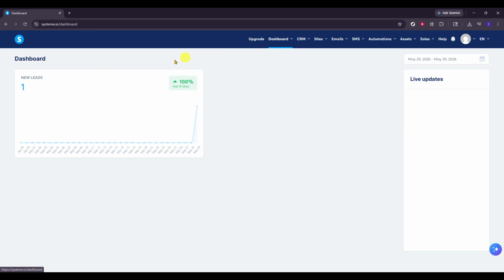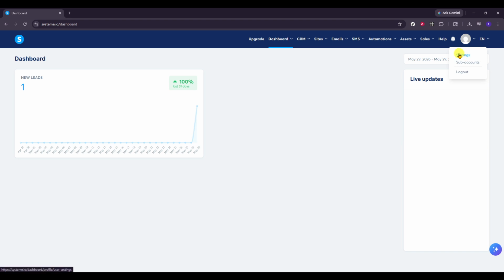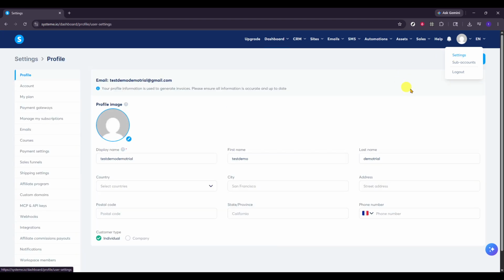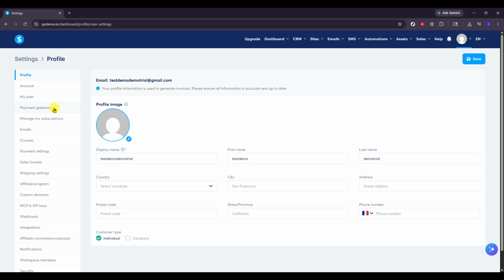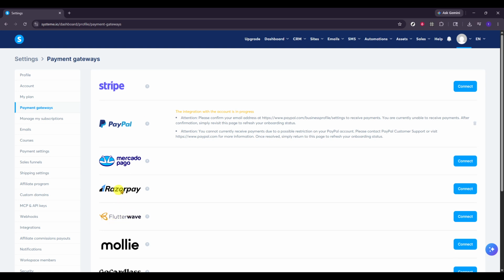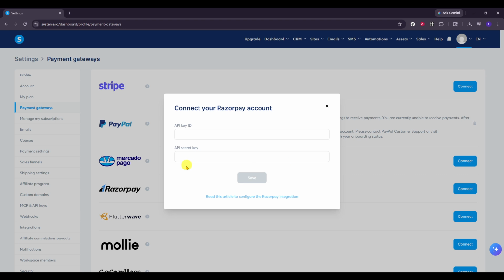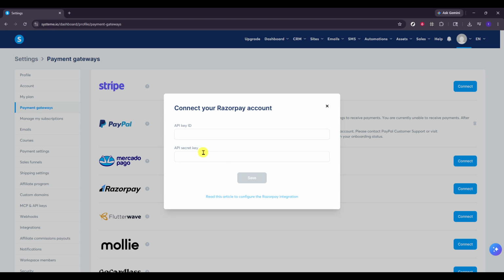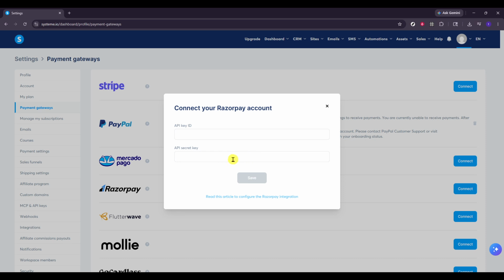How To Integrate Systeme.io With Razorpay (2026) (Complete Guide)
Systeme.io Razorpay integration is a simple way to connect your payment system and start accepting online payments. In this video, you will learn how to integrate Systeme.io with Razorpay step by step, set up your Systeme.io payment setup Razorpay, and correctly connect Razorpay to Systeme.io for smooth transactions. You will also see how to configure your Systeme.io checkout Razorpay so customers can pay without issues. This guide helps you complete a full online payment integration Systeme.io setup in a clear and beginner-friendly way.